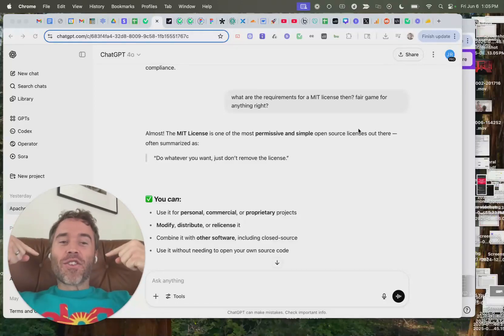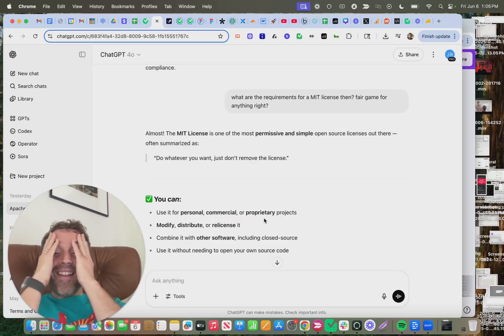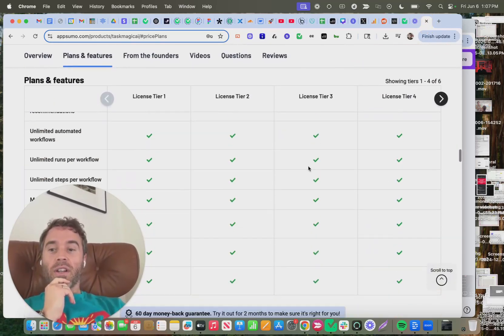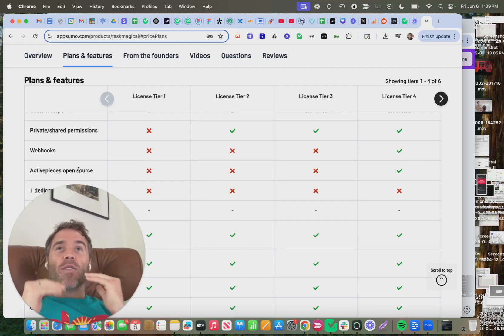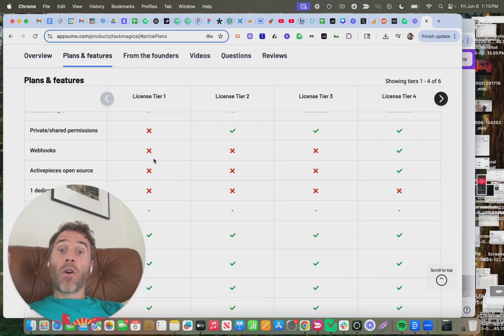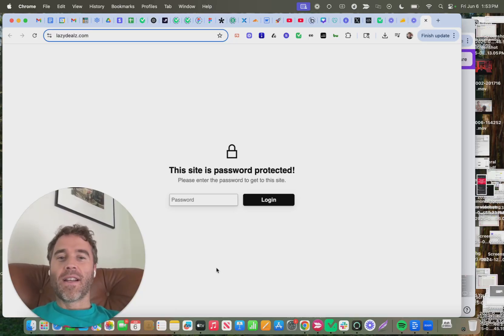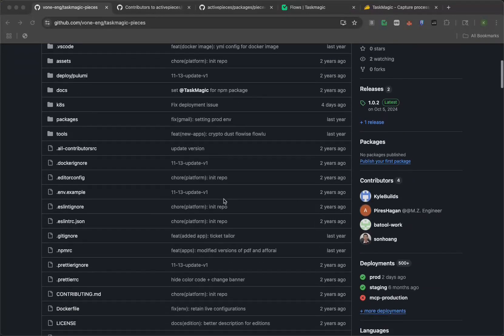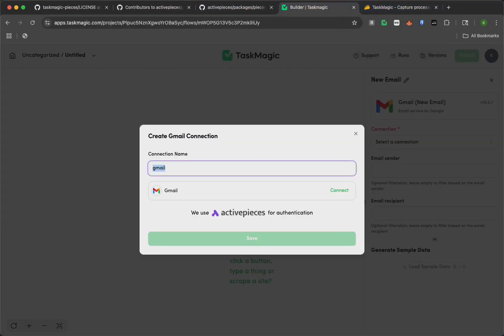Lazy Empire LazyDayz DEAL + what is open source and how you can make money from it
Our deal of the year! Get it while its up! plus Understanding Open Source: MIT License & TaskMagic Integration

and you'll get for FREE

FUN FACT: did you know we are a TOP contributor to the activepieces open source repo?

In this episode, Jeremy Redman delves into the world of open source licenses, focusing on the MIT License. He explains its permissiveness and simplicity, and how it allows users to modify, distribute, and relicense freely. Jeremy also introduces an upcoming platform that simplifies setting up open source repositories for non-technical users. Additionally, the video covers Task Magic's compliance with open source licenses and their contributions to the active pieces repo.

00:00 Introduction to Open Source
00:09 Understanding Open Source Licenses
01:20 Building Platforms with Open Source
02:36 Community and Compliance
04:56 Special Offers and Future Plans
06:57 Technical Compliance Details